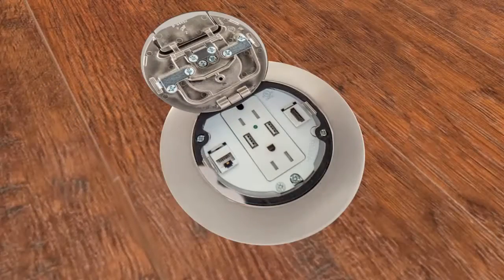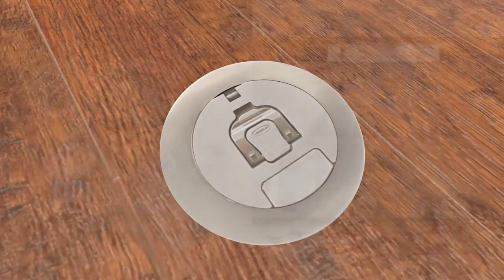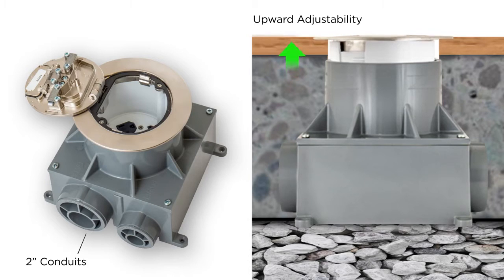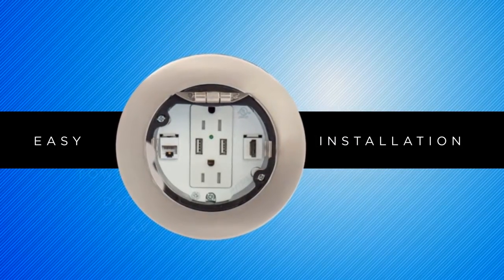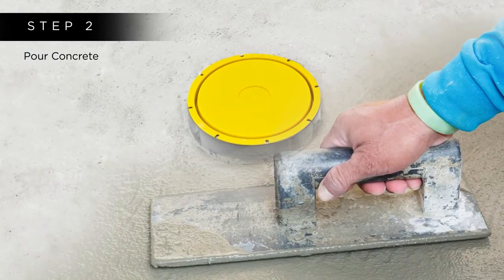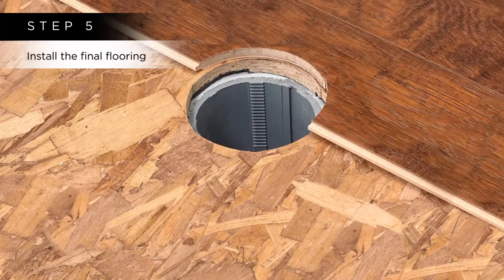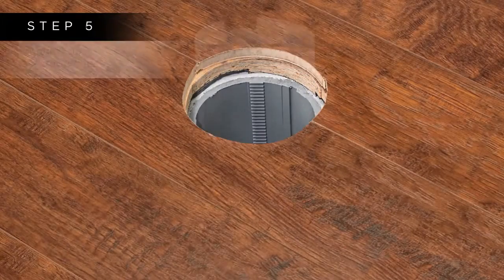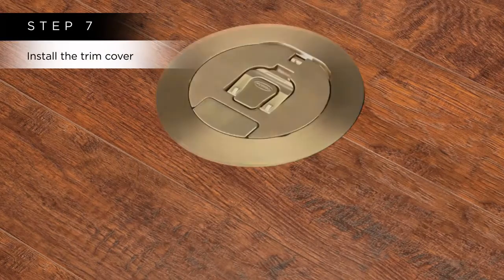SystemOne Floor Box Installation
Installation of Hubbell's new adjustable 4" round floor box, featuring an integral, patent pending, mounting cup which adjusts the device mounting depth to 3 inches, no matter the floor thickness